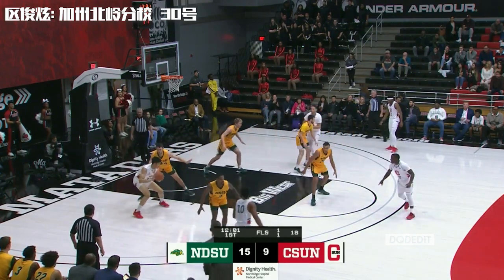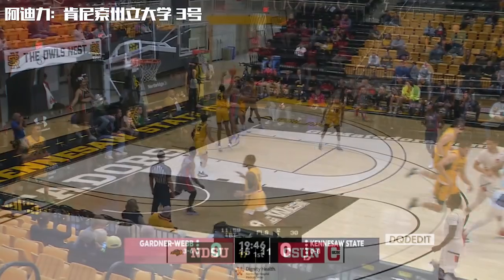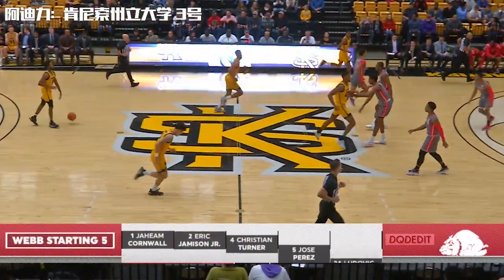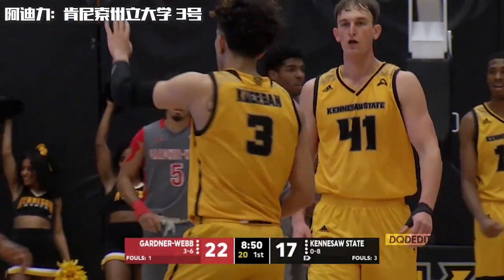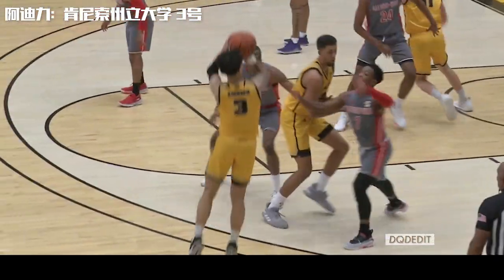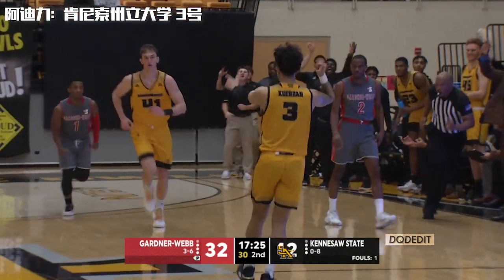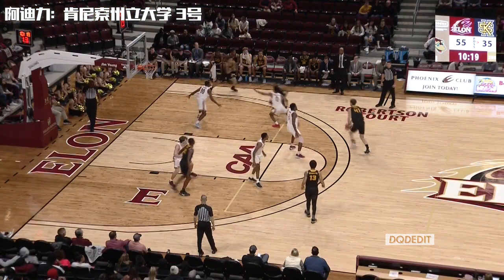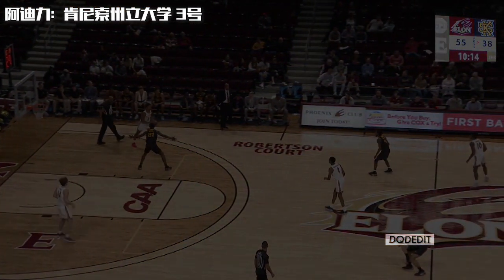NCAA中国球员表现汇总（第三期）| NCAA D1 Chinese Ballers Full Highlight (part 3)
整体表现令人失望，还有一两场就到联盟正赛了，需要尽快调整状态[拳头]
张镇麟 kevin zhang |